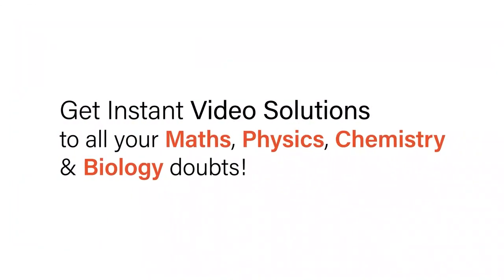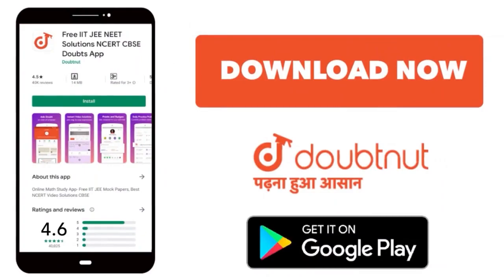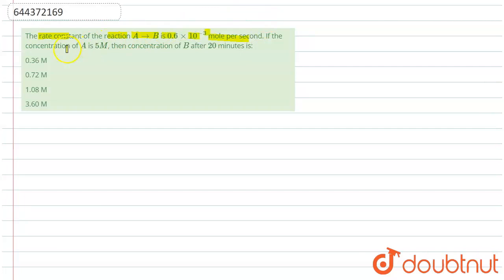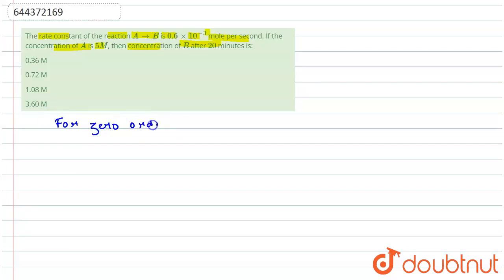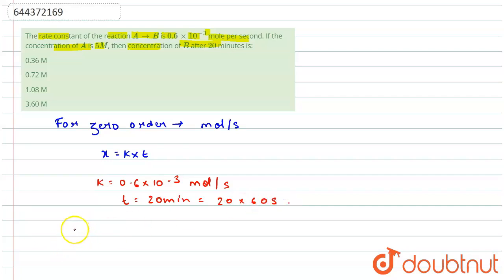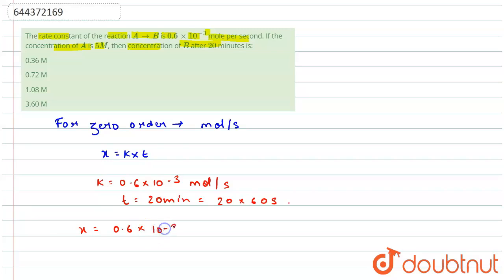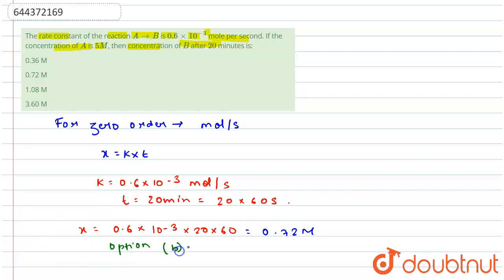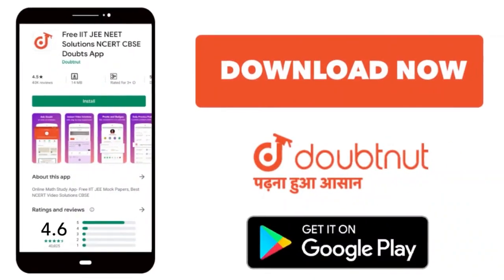The rate constant of the reaction A rarr B is 0.6 xx 10^(-3) mole per second. If the concentrati...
The rate constant of the reaction A rarr B is 0.6 xx 10^(-3) mole per second. If the concentration of A is 5 M, then concentration of B after 20 minutes is:
Class: 12
Subject: CHEMISTRY
Chapter: CHEMICAL KINETICS
Board:IIT JEE

👉 Have Any Query? Ask Us.